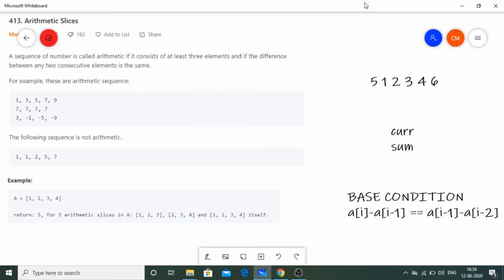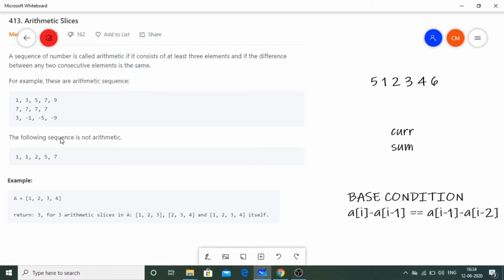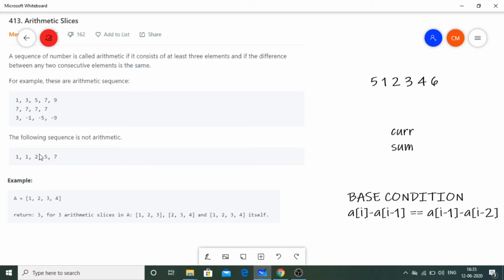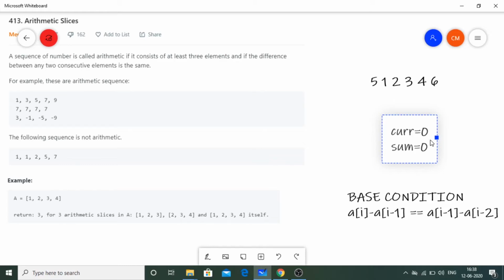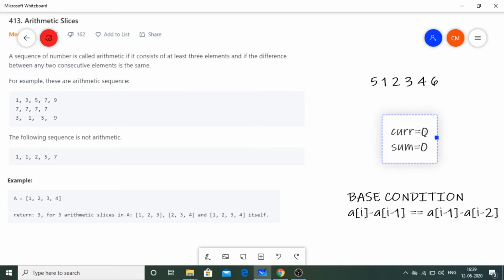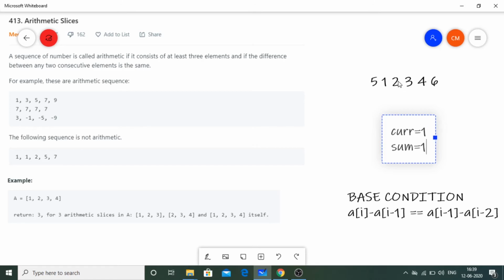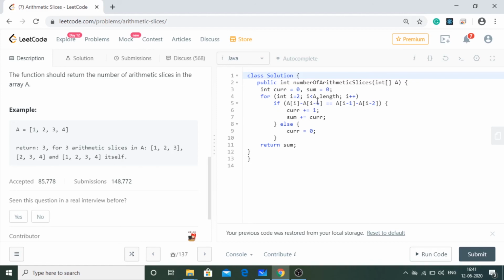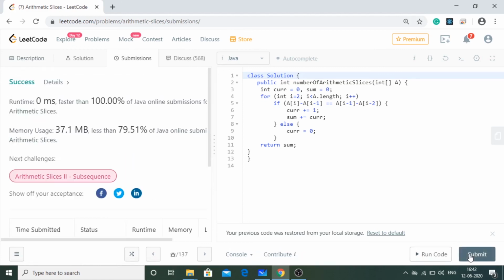21DC: (D12P2) Arithmetic Slices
Topics: Math